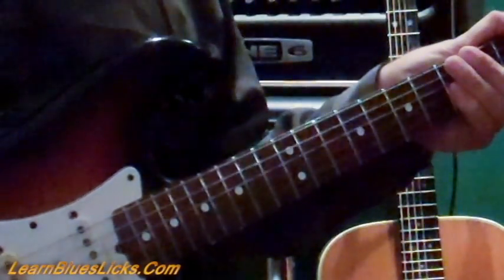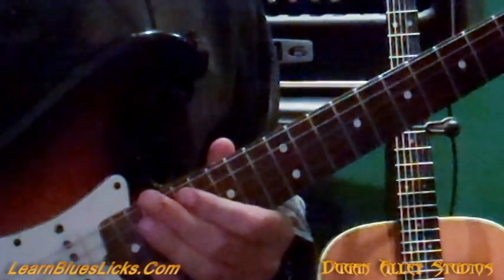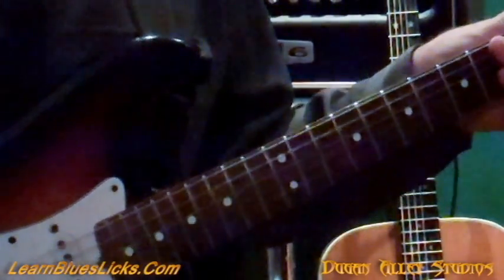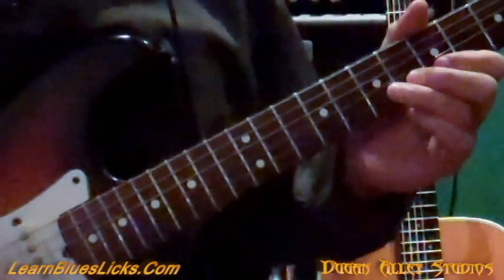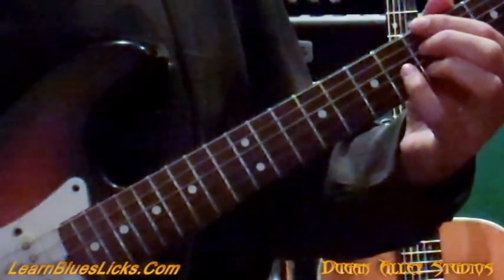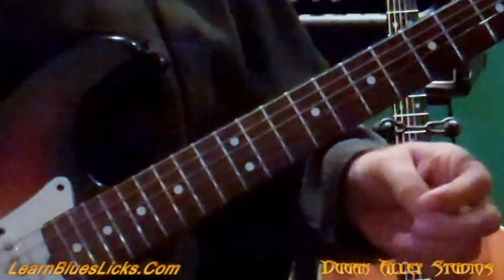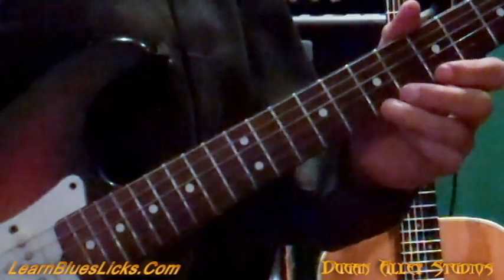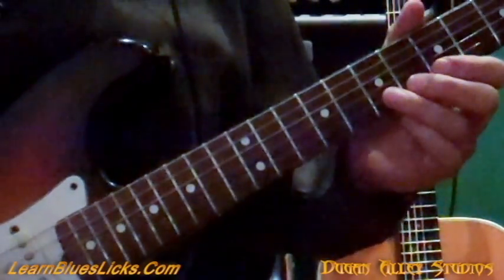Blues Lesson - Larry Carlton Style Lick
Hey Blues Fans,
I stopped by Dugan Alley Studios, owned and operated by recording engineer extrordinaire - and old high school friend - Brent Schnell. I had my Flip video camera with me so we decided to make a quick video. We didn't have much light in the room, so the video quality isn't the best. If you happen to live in the Lehigh Valley and want to record your band in a studio or live, Brent's your man.